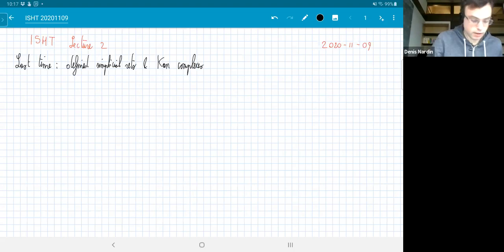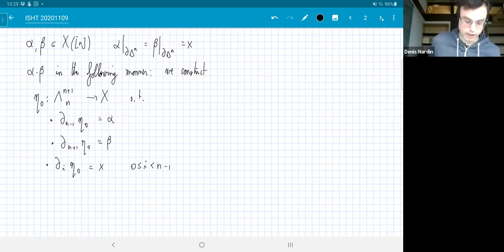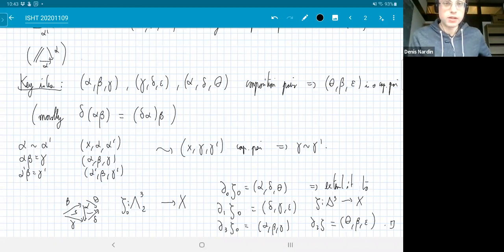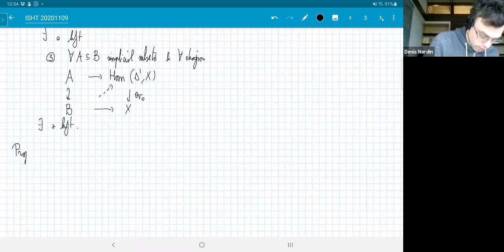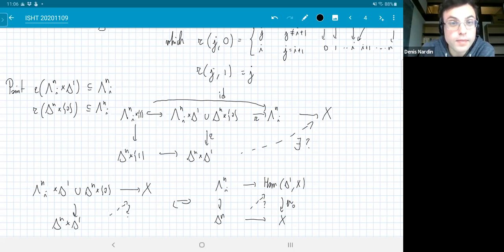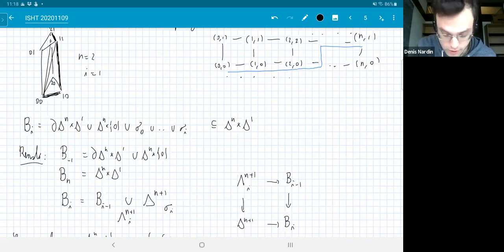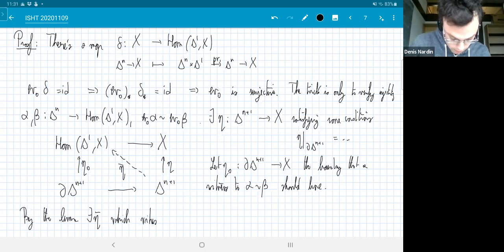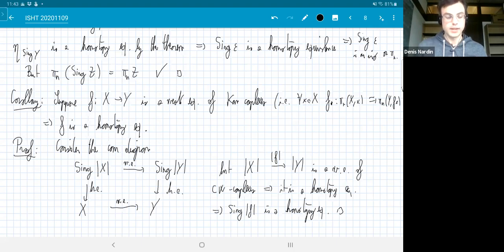Introduction to stable homotopy theory - Lecture 2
Homotopy groups of Kan complexes